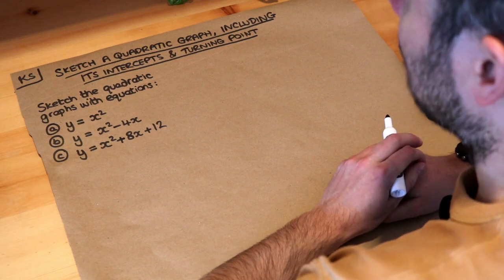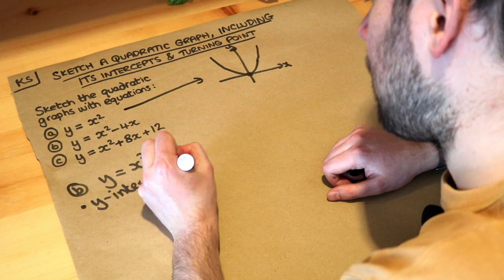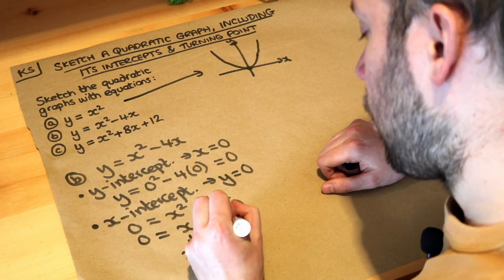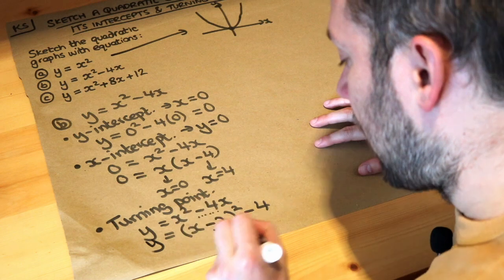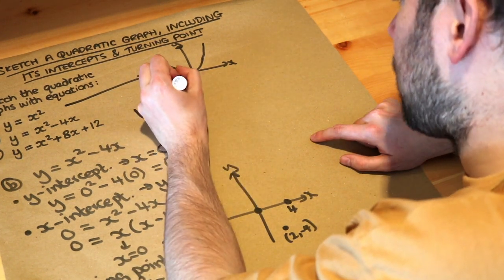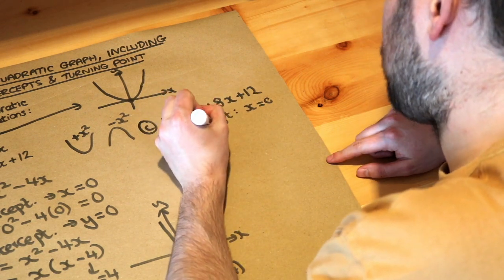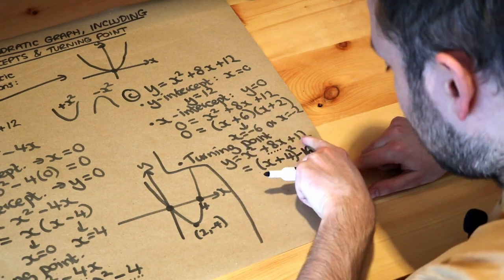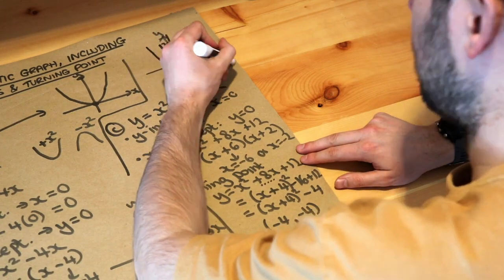Key Skill - Sketch a quadratic graph, including its intercepts and turning point.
"Sketch a quadratic graph, including its intercepts and turning point."